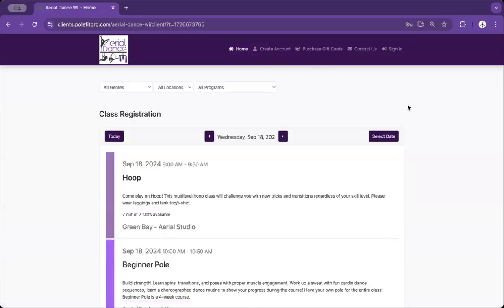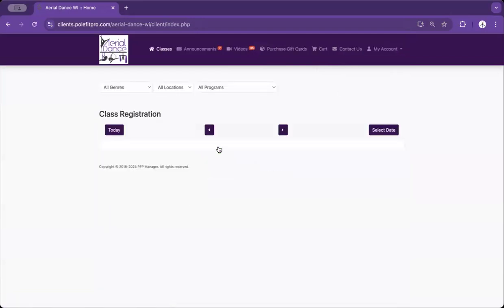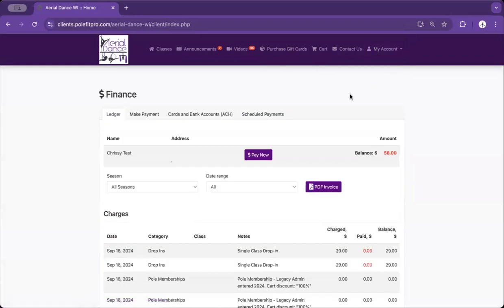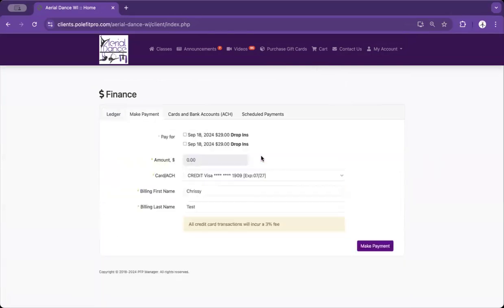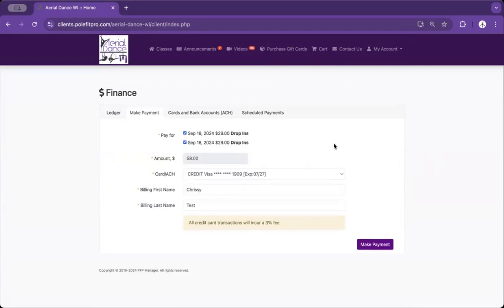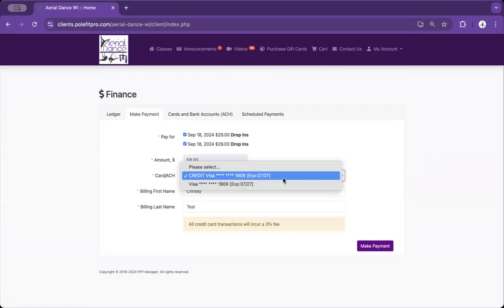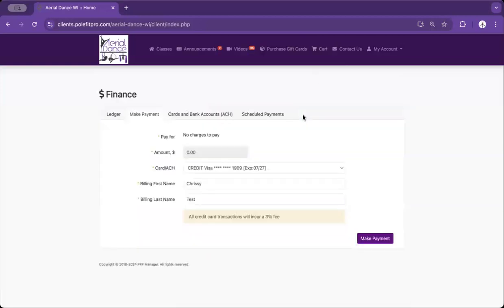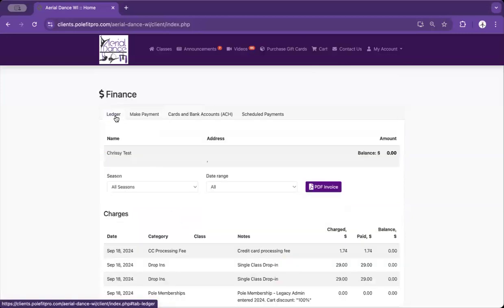How to pay your Aerial Dance Account Balance